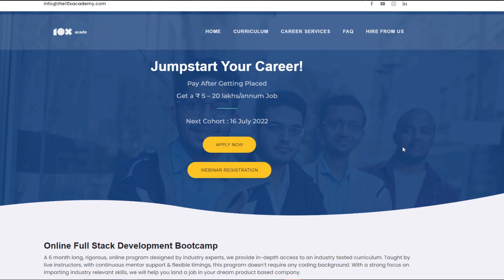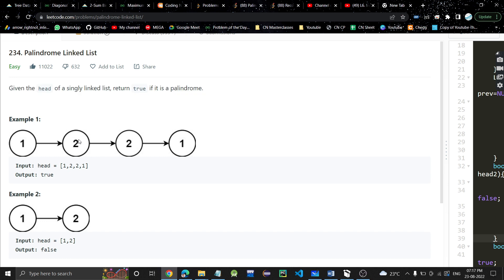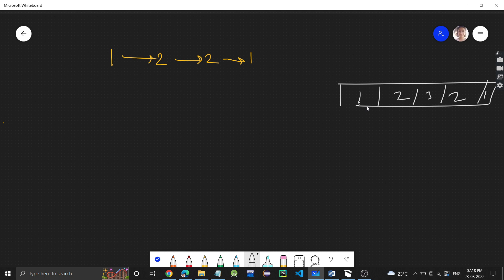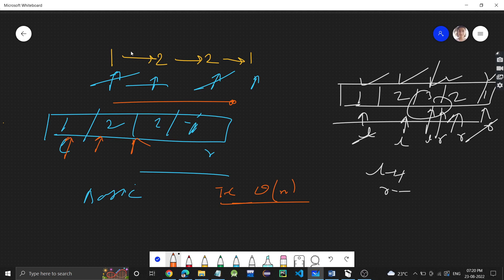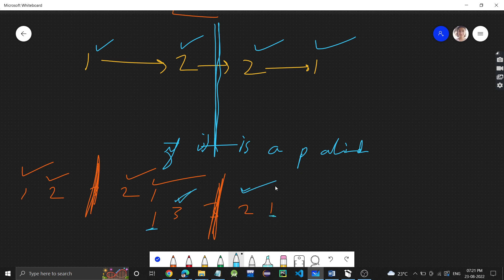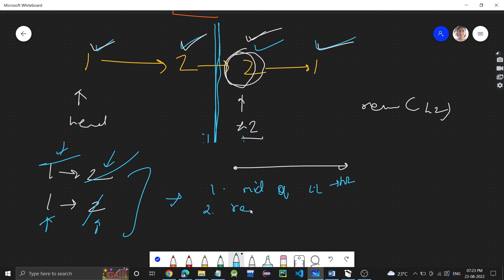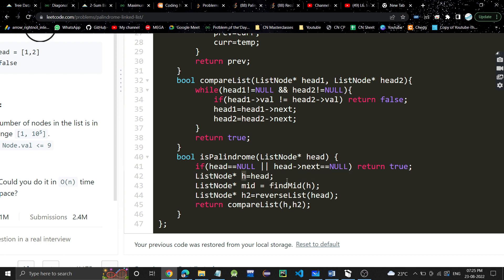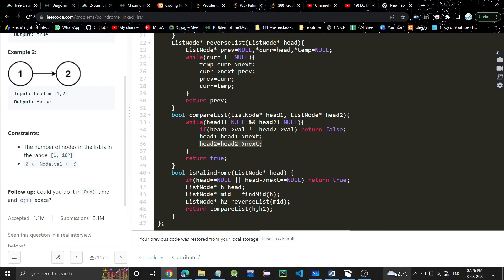Palindrome Linked List | Leetcode 234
Palindrome Linked List  solution
Palindrome Linked List  Leetcode
 Palindrome Linked List  C++
 Palindrome Linked List  Java
 Palindrome Linked List  Python